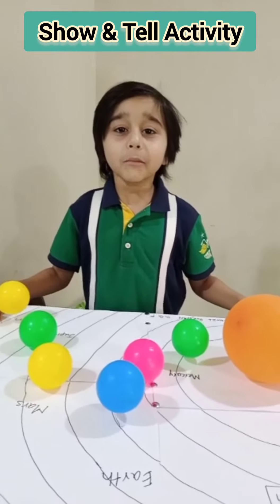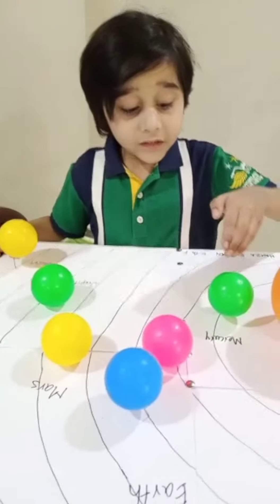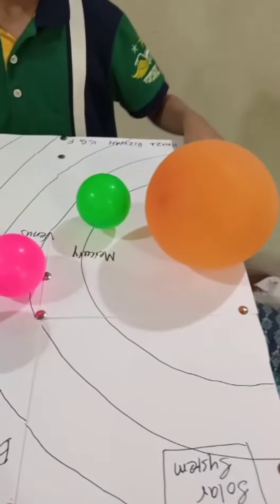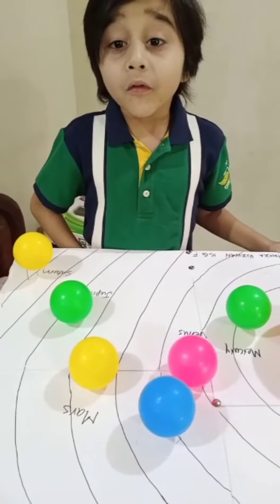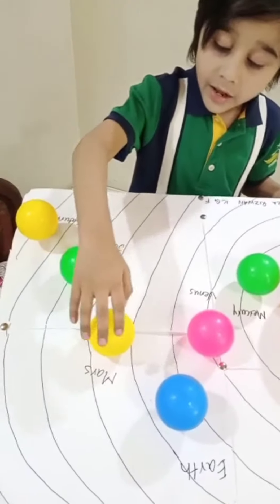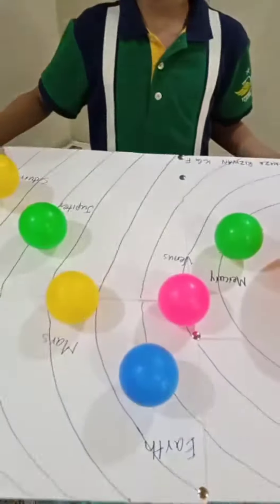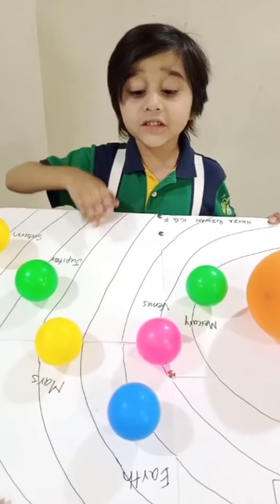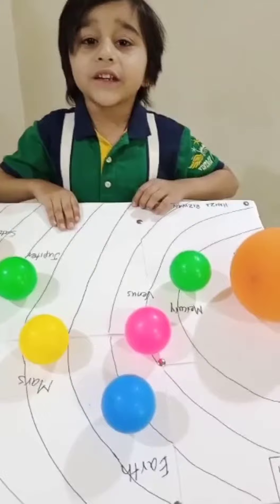Show & Tell Activity on Solar System by Hamza Rizwan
This project is made by 5 years old kindergarten student on Solar system with regular household items